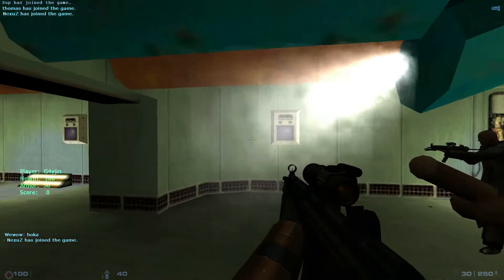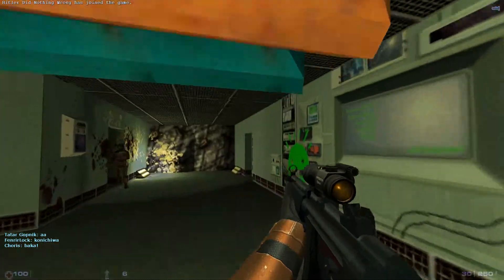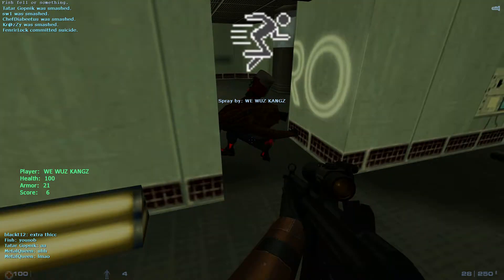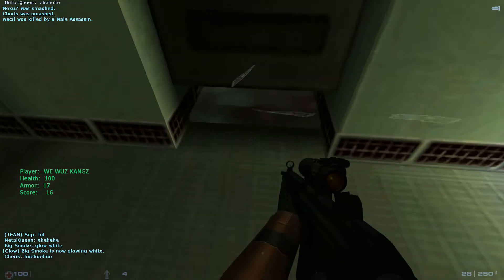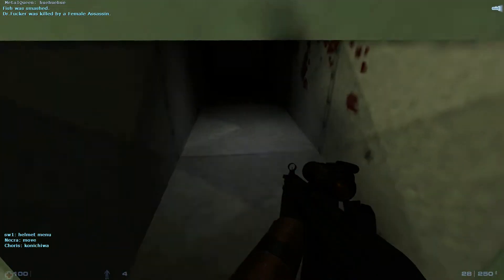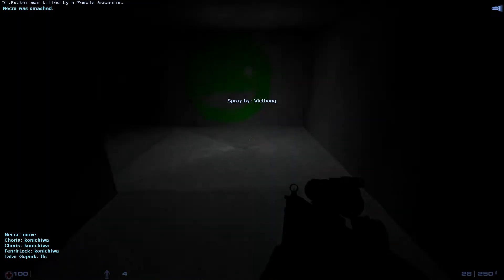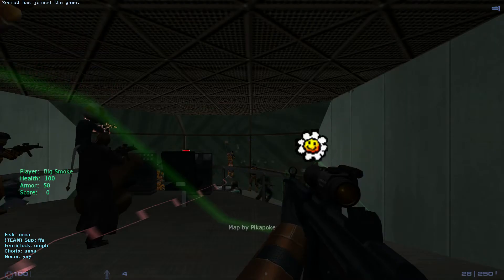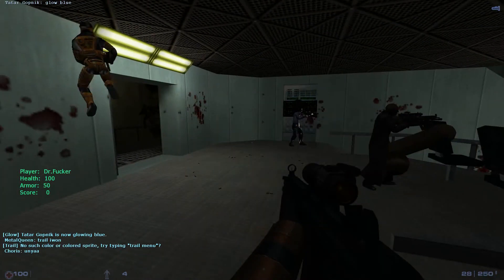Sven Co-op Revisit Part5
so 2 parts today as promised.
I seem to have drifted into doing a map design commentary!

So parts 6 and 7 will be tomorrow (since there also both short)